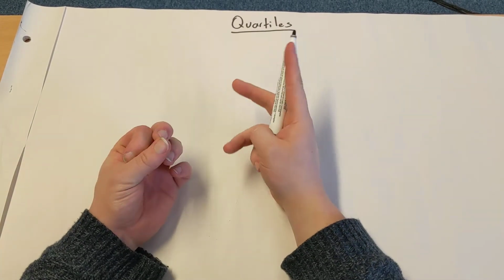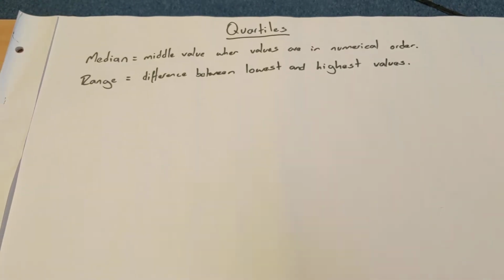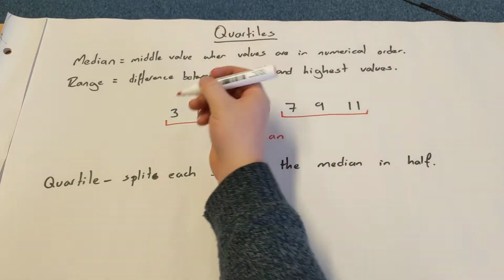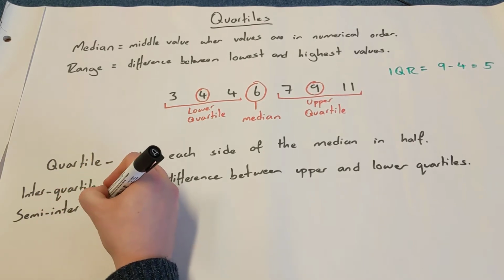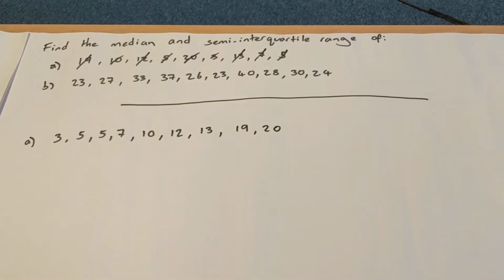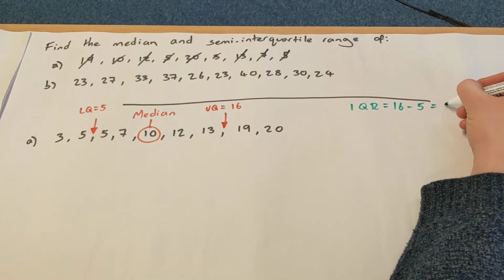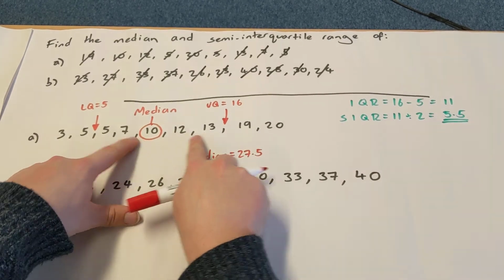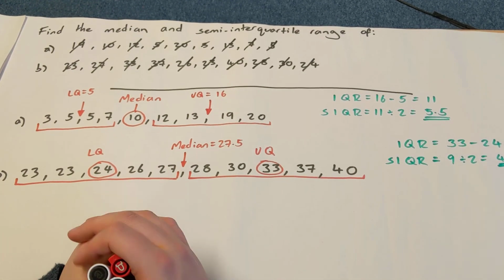N5 Maths - Quartiles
In this video we learn what a quartile is and how to use them to calculate the interquartile range and the semi-interquartile range.